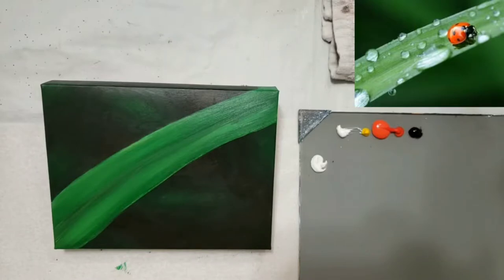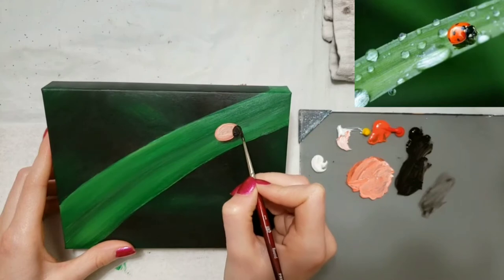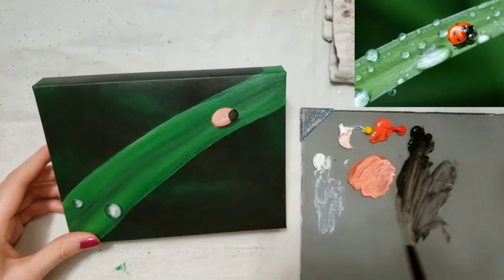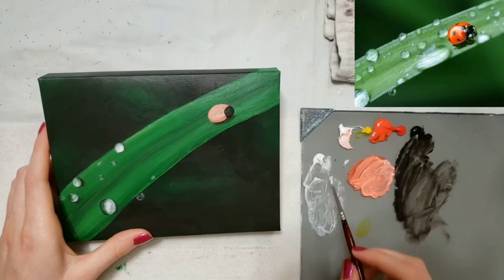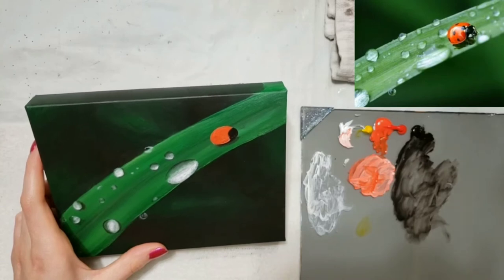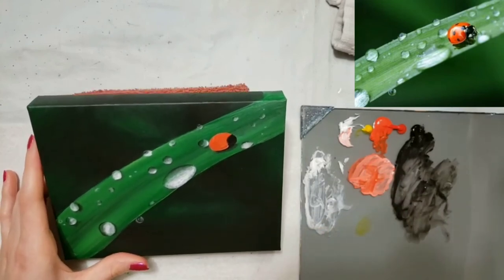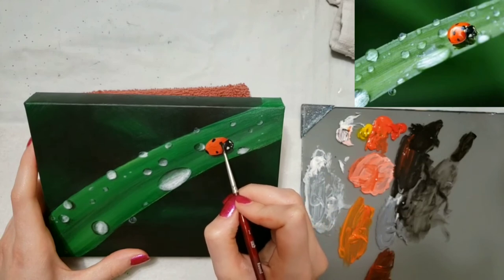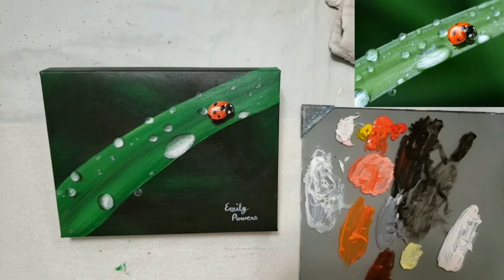How To Paint A Ladybug & Water Drops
Hello and welcome! In this video I will paint a ladybug and water drops in acrylics.

Purchase paintings here: Etsy Shop

Canvas Used: 9"x12" LANIAKEA Canvas Panel

Materials Used In Every Video:
POSH Glass Artist Palette Link)"
Water Jar
Faber-Castell Pitt Artist Pen (for signing-optional), "(Paid Link)"

Student Level Acrylic Paint Colors (Liquitex Basics and Artist's Loft):
Titanium White
Mixing White
Cadmium Yellow Medium
Vermillion
Cadmium Red Medium
Mars Black
Extra Colors Used In Background:
Brilliant Yellow Green
Emerald Green
Sap Green

Brushes Used:
#6 Filbert Princeton Summit (1/2")
#1 Round Princeton Velvetouch

Materials Used In Some Videos (not all):
Chalk or Watercolor Pencil (for drawing), white chalk "(Paid Link)", colored chalk "(Paid Link)"
Canson XL Mixed Media Paper (for practice), "(Paid Link)"
GOLDEN Gloss Glazing Liquid "(Paid Link)"
9"x12" Strathmore Tracing Paper "(Paid Link)"
Saral Wax Free Transfer paper sampler "(Paid Link)"